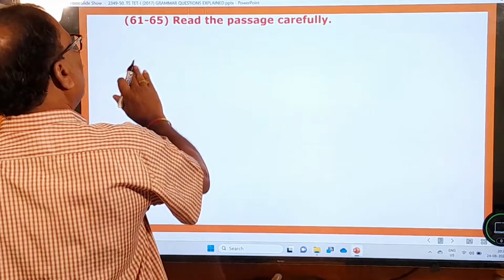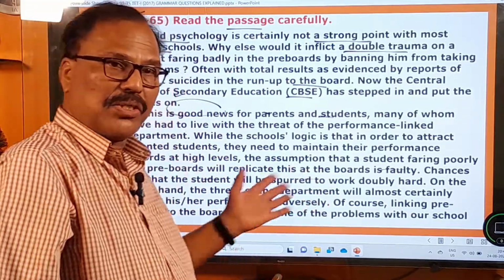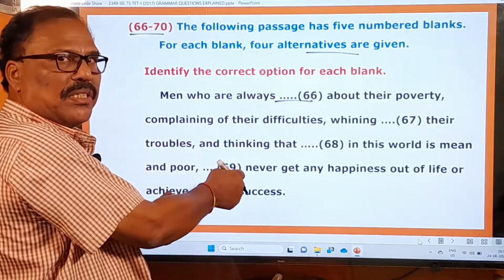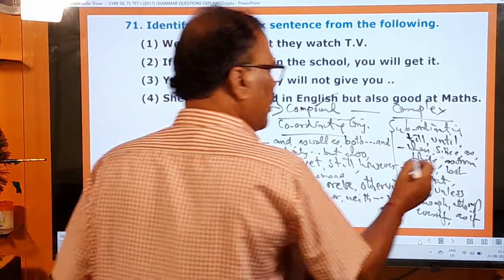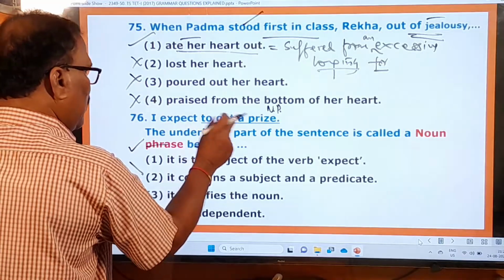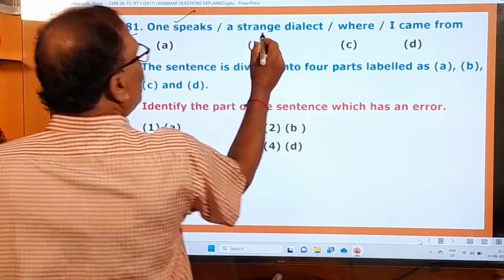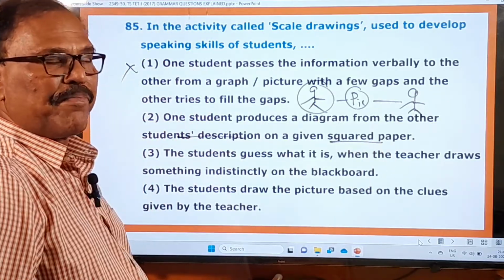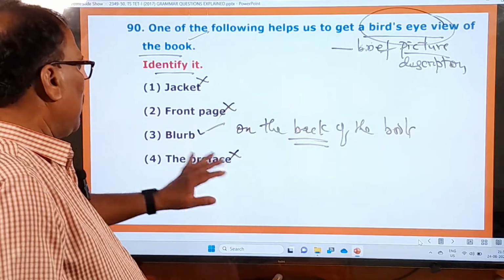TS TET- II (2017) GRAMMAR QUESTIONS EXPLAINED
TS TET- II (2017) GRAMMAR QUESTIONS EXPLAINED # TET GRAMMAR QUESTIONS EXPLAINED #  GRAMMAR QUESTIONS EXPLAINED # GRAMMAR QUESTIONS OF TET

Dear TET test-takers...
In this video, I am going to explain the “GRAMMAR QUESTIONS GIVEN IN THE 2017 TET-II QUESTION PAPER”

Needless to say, solving & practising the previous question papers will not only help you get acquainted with the kinds of questions and the posing of the questions but also help you gain more confidence over the subject.

Please, watch this important video till the end without skipping it in the middle and if you like it, please consider subscribing to my channel and, if possible, share it with your near and dear ones.